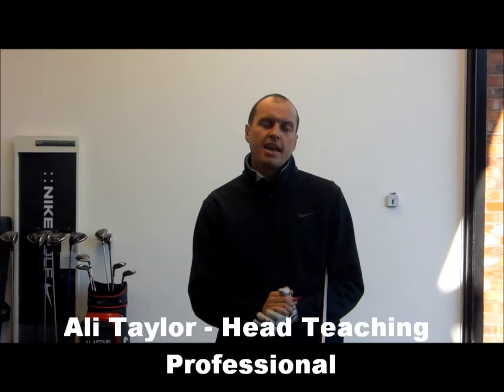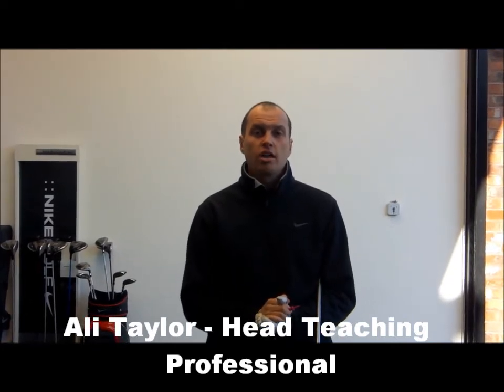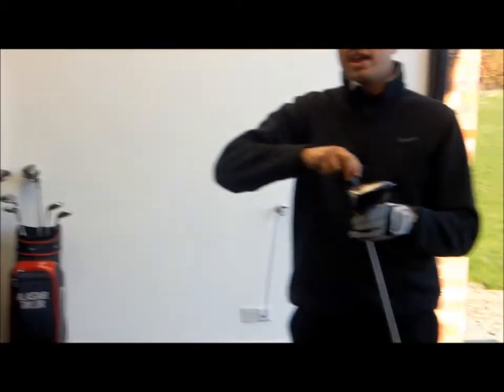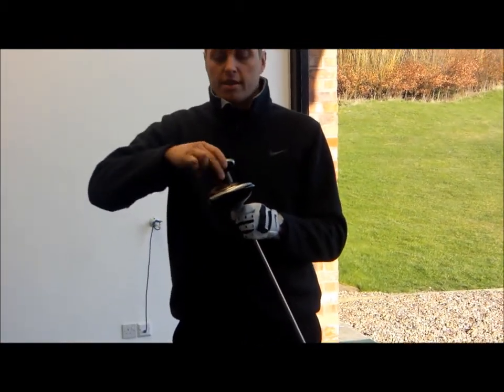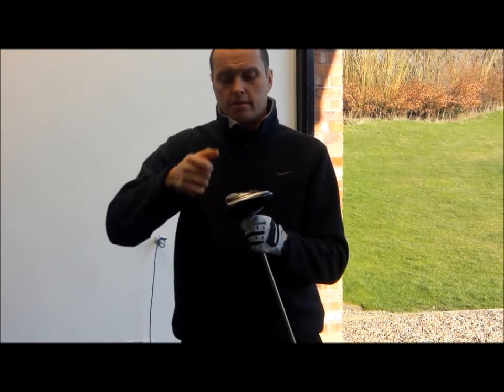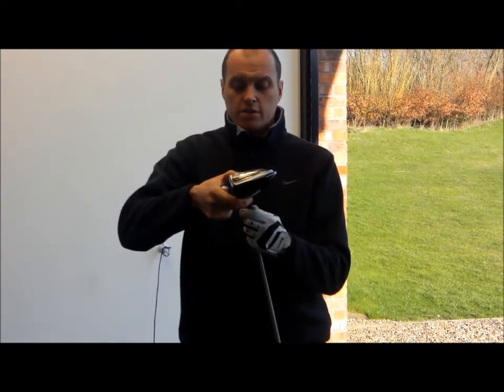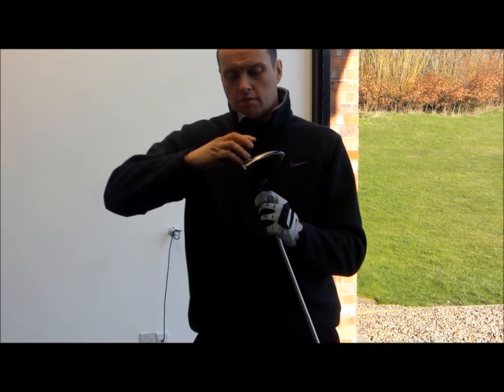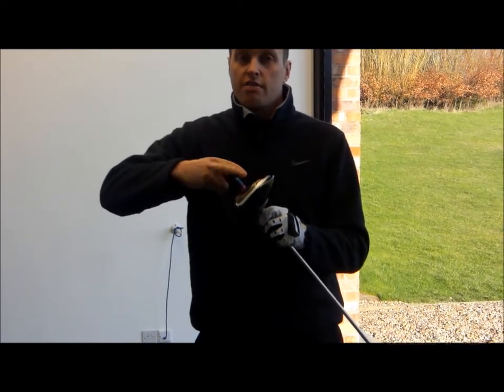Nike VR_S Driver-Ali1.wmv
The New Nike VR_S  Driver